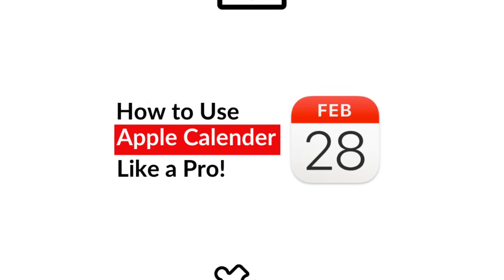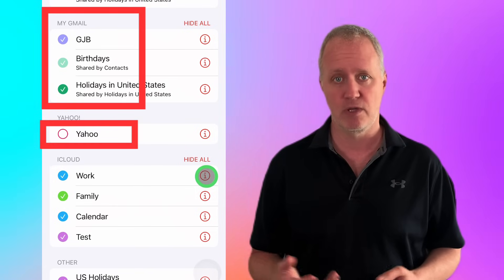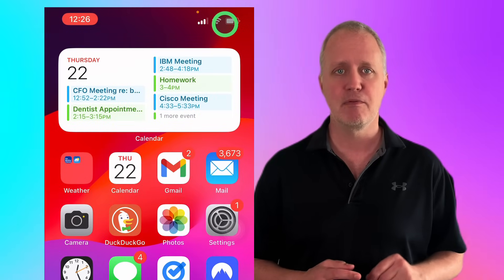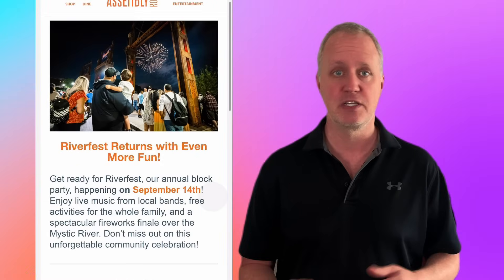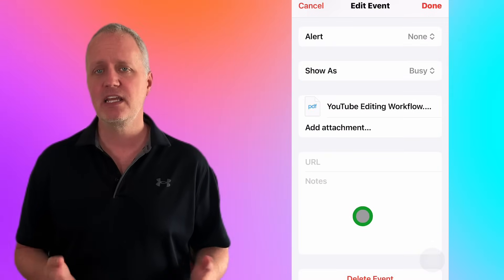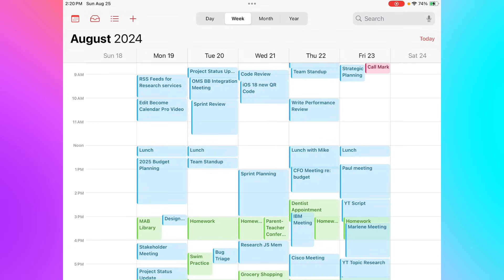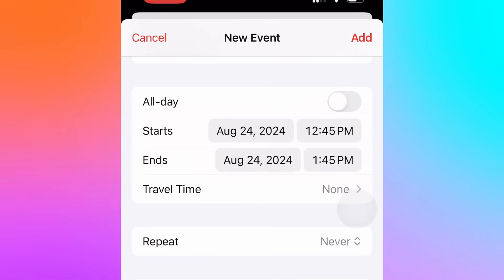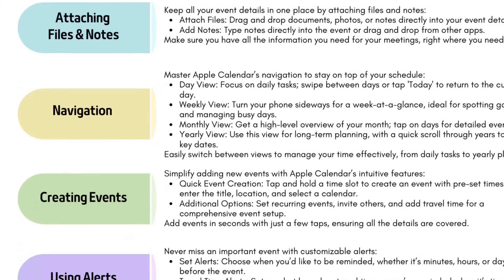How to Use Apple Calendar Like a Pro!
Unlock the full potential of your scheduling with our comprehensive guide on how to MASTER Apple Calendar! 📅 In this step-by-step tutorial, we'll walk you through everything you need to know to effectively manage your time like a pro.

- Setting up your Apple Calendar for success
- Creating and managing events effortlessly
- Utilizing reminders and alerts to stay on track
- Syncing your calendar across all your devices
- Tips and tricks for optimizing your calendar experience

Download a summary of ALL the tips in this video

Whether you're a beginner or looking to refine your skills, this video is packed with valuable insights to help you organize your life better. Don't let your busy schedule overwhelm you—take control with Apple Calendar!

0:00 Intro
0:17 Manage Multiple Calendars
2:14 Using Widgets
3:28 Reschedule on the fly!
4:02 App Integration
6:06 Attach Files & Notes
7:09 Views & Navigation
9:21 Fastest Way to Create Events
10:30 Alerts!
11:23 How to Download a Summary of All the Tips!